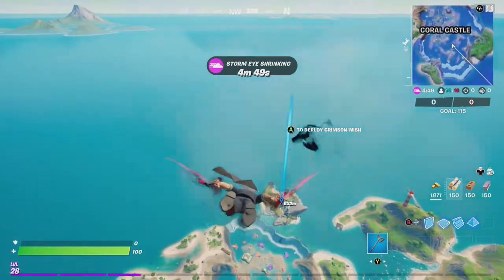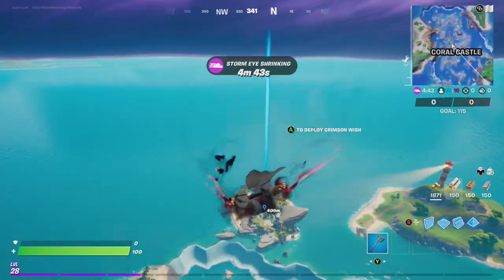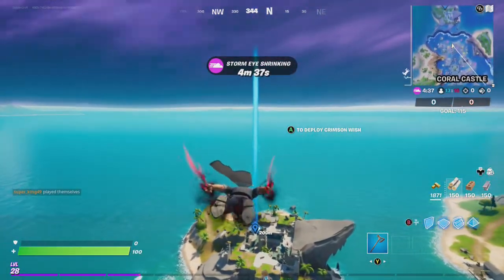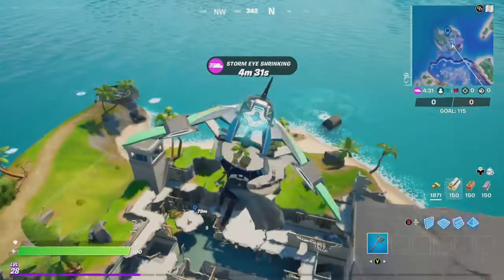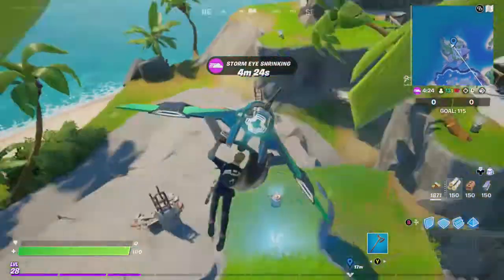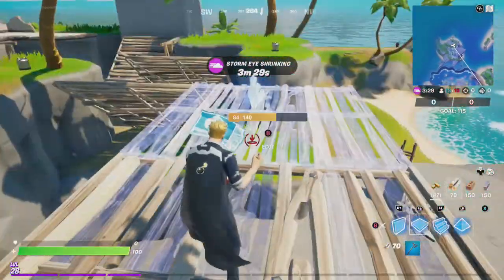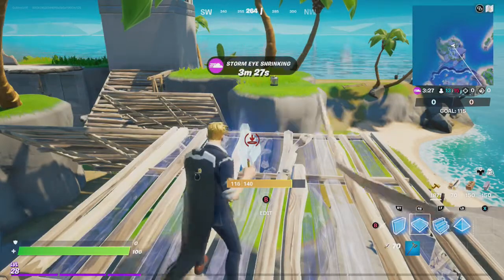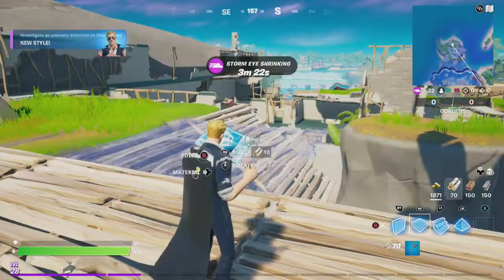How to Investigate an Anomaly on Shark Island (Correct Order) | Fortnite Special Quest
Please enjoy this video of Goblin Griff showing you how to investigate an anomaly on Shark Island. This is a Special Quest in Fortnite Chapter 2 Season 6. To unlock this Special Quest you have to be level 28 and have the Battle Pass. Upon completion, you will unlock Agent Jonesy Special Skin Jump 23.  Enjoy!